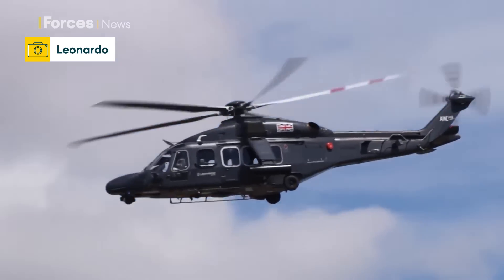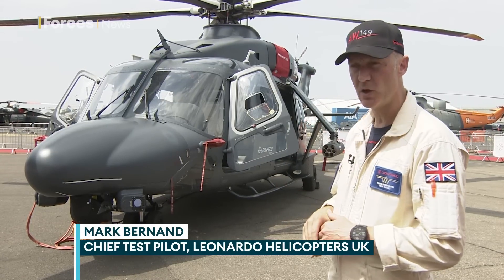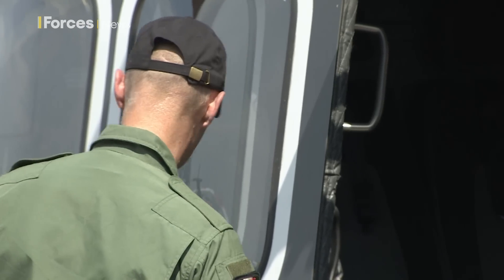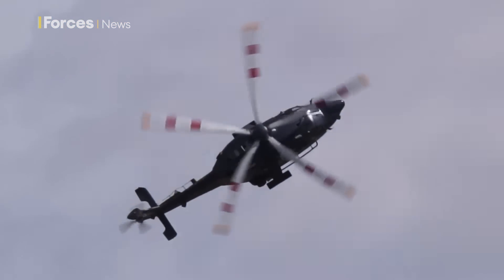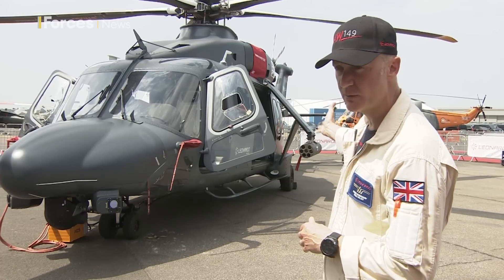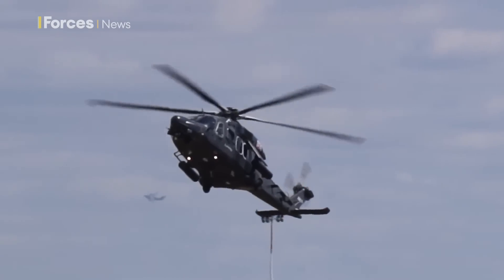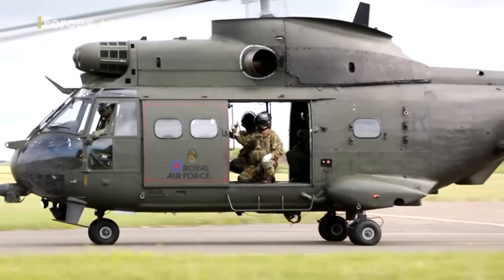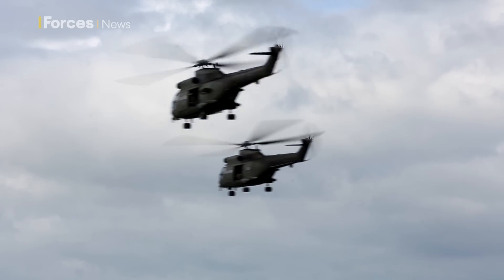Could this helicopter replace the British military's Puma?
An aerospace company has started building its production line for a potential successor to the Puma helicopter.

Leonardo hopes the move will help them win the Ministry of Defence (MOD) contract.

Chief Test Pilot and former Army Pilot Mark Bernard told Forces News: "It is a multi-role support helicopter and we are pitching it to replace the Puma, the Puma Mark 2s."